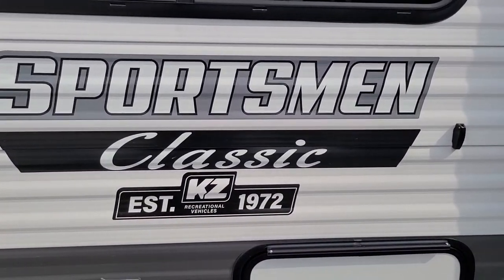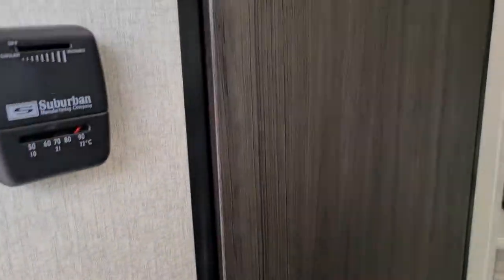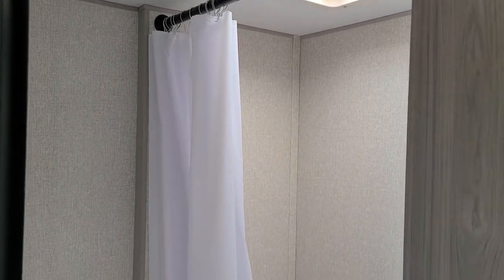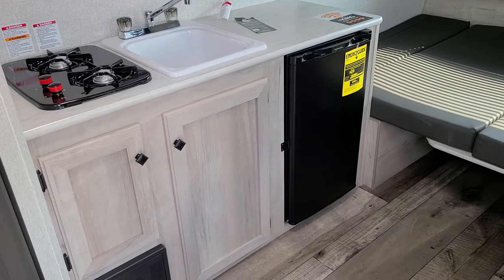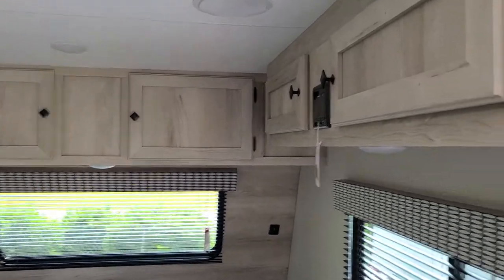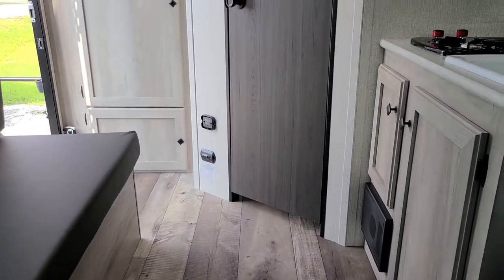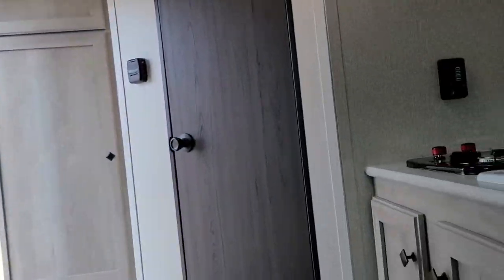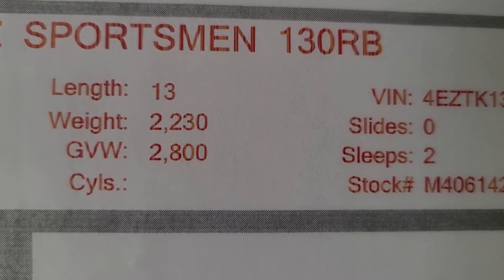KZ SPORTSMAN CLASSIC 130 RB